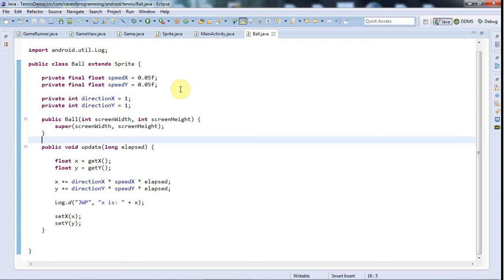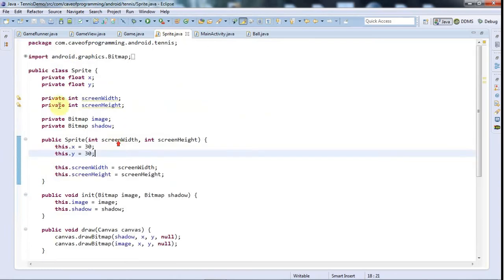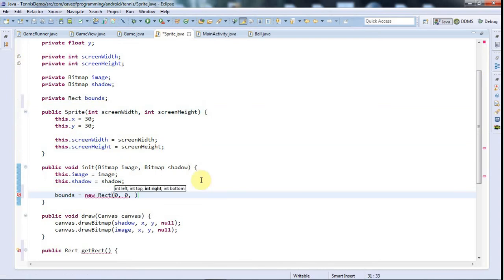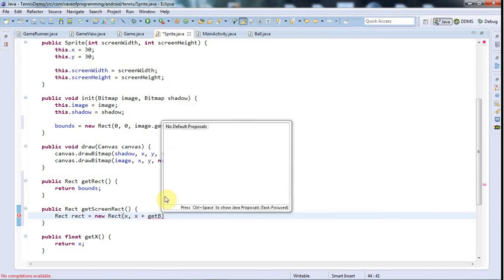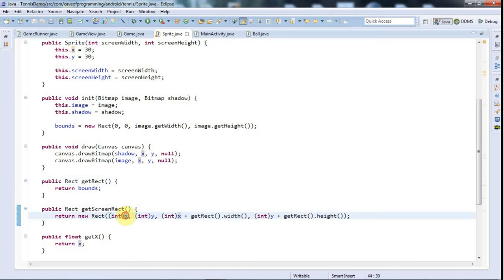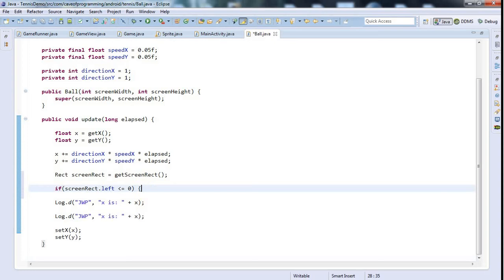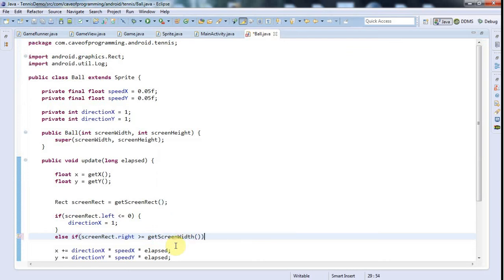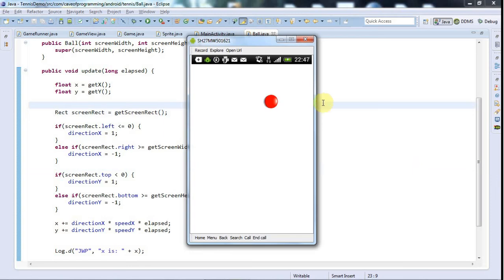Bouncing a Ball Practical Android Java Development Part 73